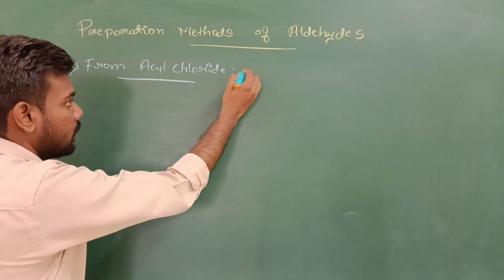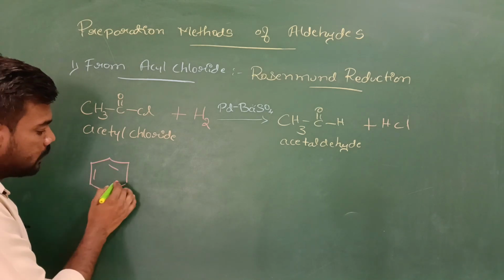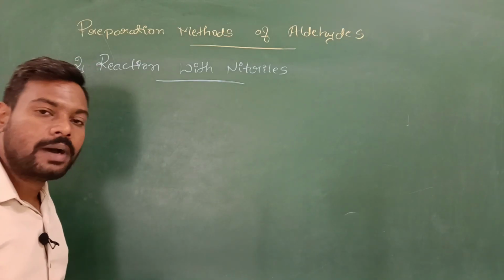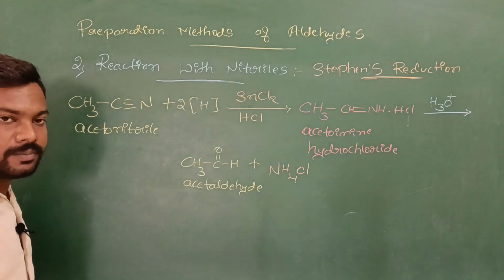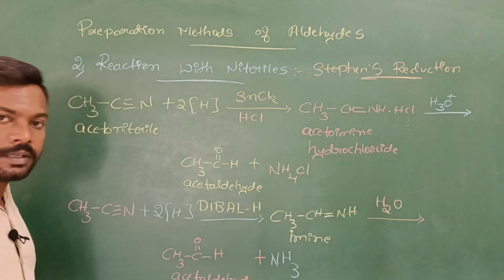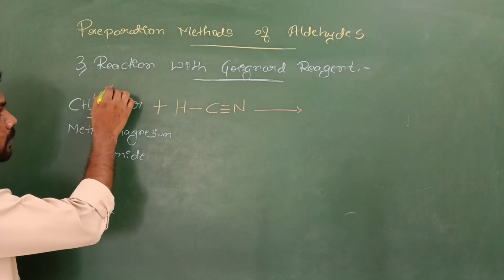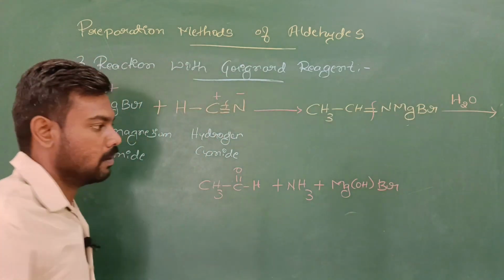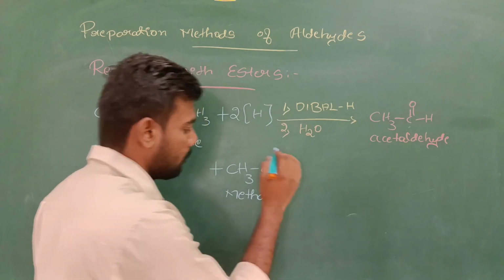[A,K,C.A] Part 2 Preparation methods of Aliphatic Aldehydes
Preparation methods of Aliphatic Aldehydes